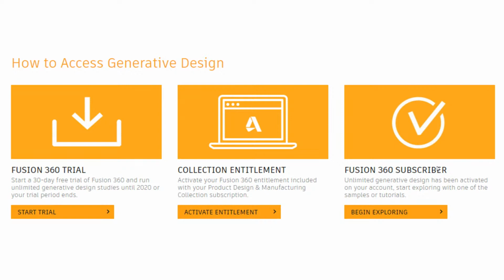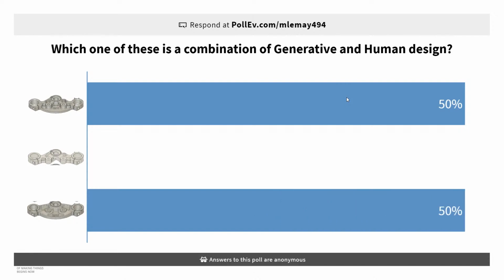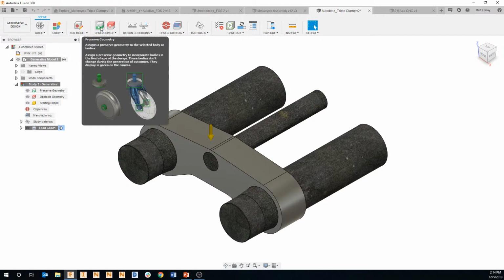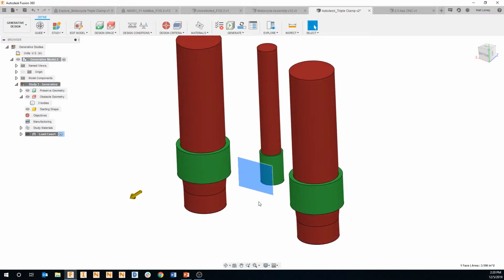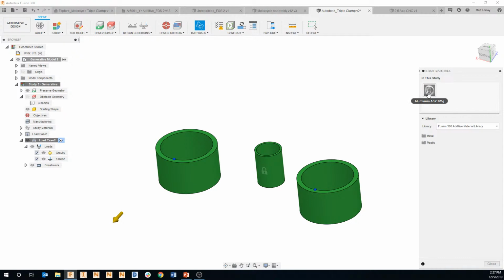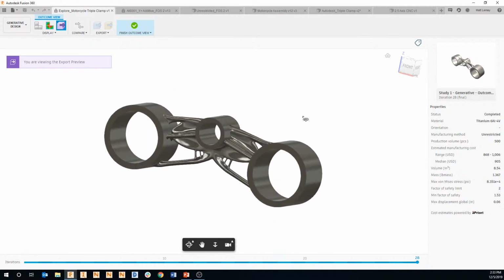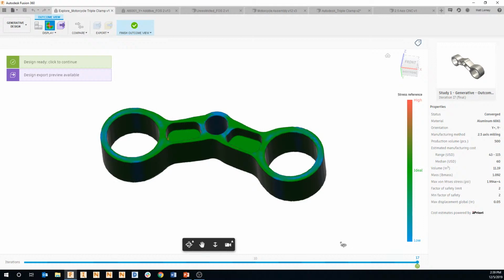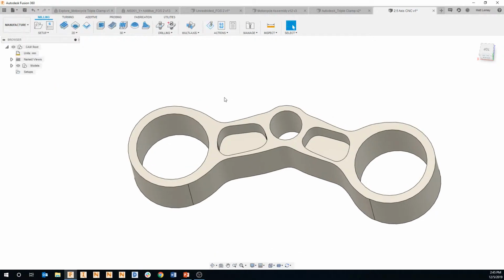360 LIVE: 2.5 Axis Generative Design with Matt Lemay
Generative Design is free until the end of the year! In this Generative Design themed livestream, join Matt Lemay, from our Generative Design Adoption team, as he shows you the in's and out's of generative design for 2.5 axis manufacturing.